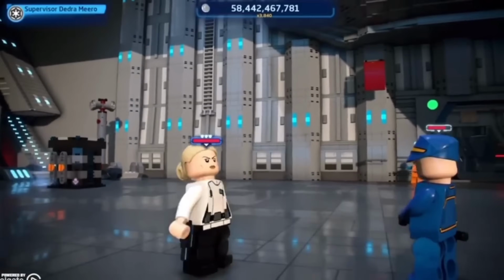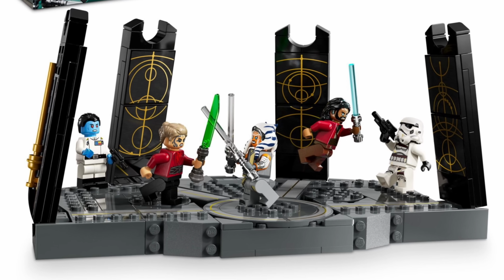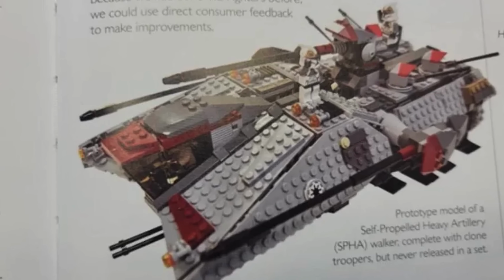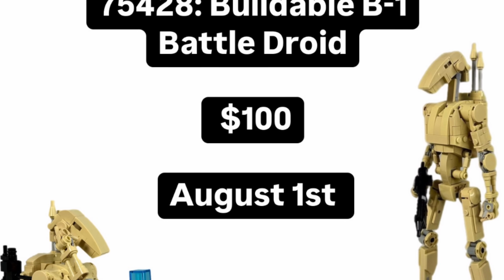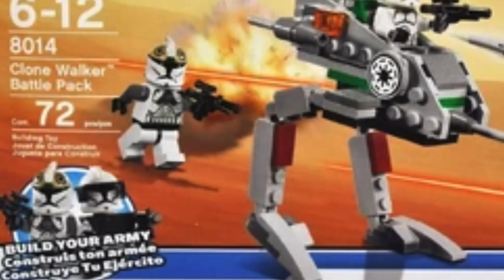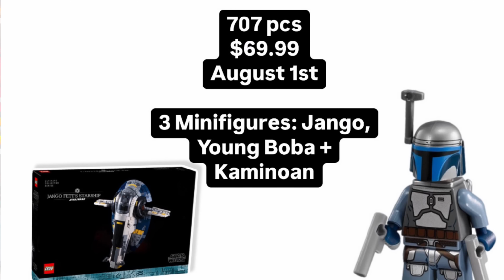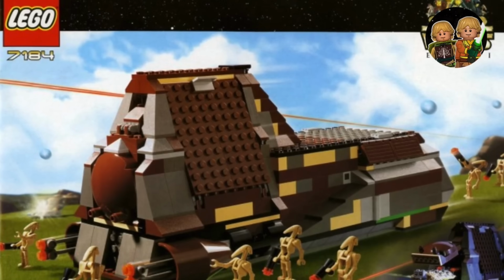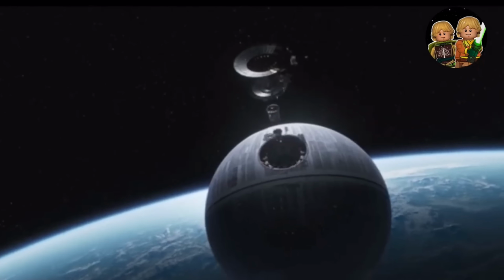FULL GUIDE to EVERY Confirmed 2025 LEGO Star Wars Leaked Set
Lego Star Wars 2025 Leaks UPDATE FULL GUIDE to 20+ NEW SETS

Huge New LEGO Star Wars 2025 Leaks GUIDE to Every Set Releasing this year in release order plus all the latest lego leaks and news. Including OFFICIAL Confirmation on multiple new summer sets including an MTT, UTAT, V-19 Torrent, Slave 1 and more. With 6 new sets releasing May 1st, including Jango Fett and Kylo Ren and another 3 releasing June 1st including a 327th Battlepack and Plo Koon, the real action begins august 1st with a huge new summer wave of lego sets. From a new playscale Clone Wars MTT, to a Galactic Marine filled Republic UTAT, a $70 jango’s Slave 1 and a V-19 Torrent - has lego finally got things right?  Plus a reveal of 75399: U-Wing Starfighter and the 4 new minifigures included.  Plus NEW DETAILS and the TRUTH about a $999 UCS Death Star, and more details about the future of lego star wars releases in 2025 and beyond. The setlist this year is absolutely stacked, but there is a notably lack of revenge of the sith 20th anniversary sets. Let’s break down the possibilities  of seeing playsets, dioramas or even battlepacks. So lego fans andstar wars fans, strap yourselves in because we've got some juicy new lego leaks! Including new lego lord of the rings sets, possible lego minifigures and brand new lord of the rings movies.

2. Comment on this video
3. like the video
Winner in video around 1st april

JUNE
75400: Plo Koon Starfighter, $14.99, 89 pcs, June 1st
75411: Darth Maul Mech, $14.99, 143 pcs, June 1st
75412: Death & Night-Trooper Battlepack, $19.99, 119 pcs, June 1st

AUGUST
75413: Playscale UTAT, $149.99, 813 pcs, August 1st
75414: Rumoured Rebuild the Galaxy Set. 349 pcs, $49.99 (sig, dev, duros)
75417: AT-ST Walker, 15133 pieces, $199.99, August 1st
75428: Buildable Battle Droid, $99.99, August 1st
75430: Buildable Ewok, 1010 pieces, $89.99, August 1st
75431: 327th Star Corps Battlepack. $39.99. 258 pcs, 7 figs. 3 droids, 4 clones, august 1st
75432: V-19 Torrent. $59.99, 567 pcs, obi wan, asajj, new clone pilot. August 1st
75433: Jango’s Fett’s Starship (playscale) $69.99, 707 pieces. August 1st
75434: Buildable K_2so, $89.99, august 1st (unknown piece counT)
75435: Separatist MTT. $149.99, 976 pcs, 12 minifigures. Commander bly, aayla secura, 10 droids. August 1st (pqirs with 327th battlepack)

75419: UCS DEATH STAR, $999.99, october 1st

 / jedi.sam.bricks

 / master.jedi.bricks

Lego Star Wars DISCORD: open to all! (Leaks, AFOL chat, MOCS + more) 24/7 active

Watch along on the channel for lore, lego leaks and everything you need to know about Lego Star Wars leaks and news in 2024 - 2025. Int hsi video, let’s find out the truth about LEGO Lord of the rings in 2024: with this full GUIDE to EVERYTHING we know so far! Jedi Bricks is the home of all the latest details, leaks and rumours regarding the LEGO Star wars, LEGO Lord of the Rings, LEGO Marvel, LEGO Technic,  LEGO City, LEGO Ninjago, Speed Champions and more. Plus Lego Cooking, Lego gaming, Lego Updates,  and much more...

This is where the fun begins...
Home of all things Lego!
Lego hauls, unboxing and reviews
Latest Lego Leaks + News
Star Wars Lego Moc building and Stopmotion
Latest Lego Leaks
Lego Investing Sets
Clone Army building + Rare Minifigure collecting